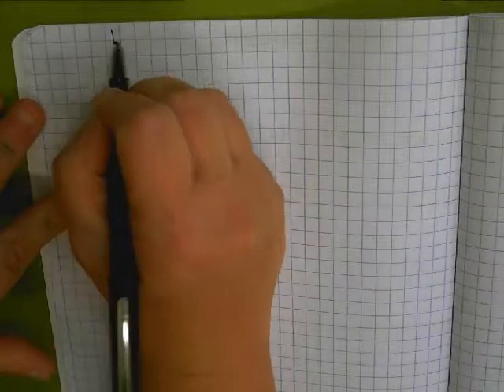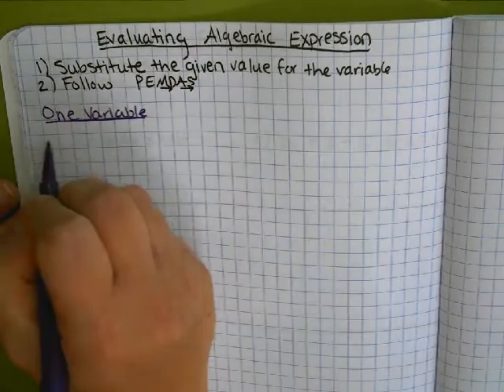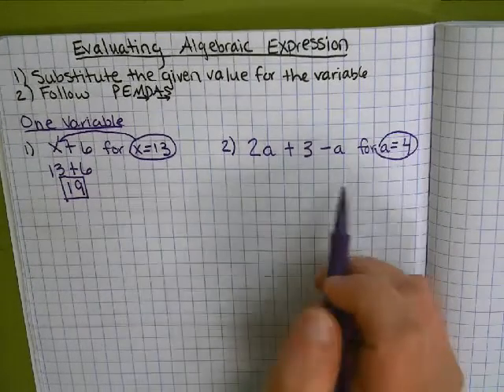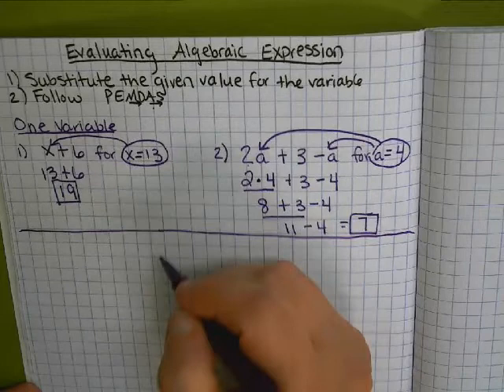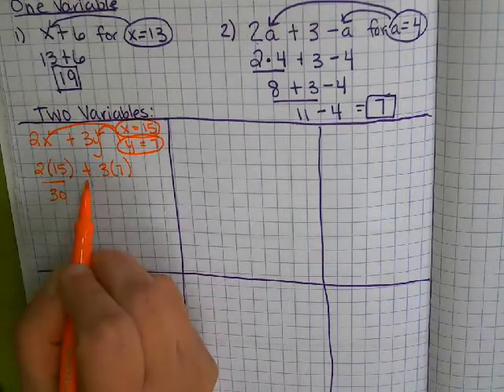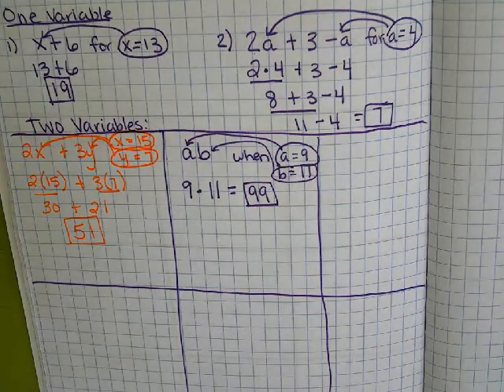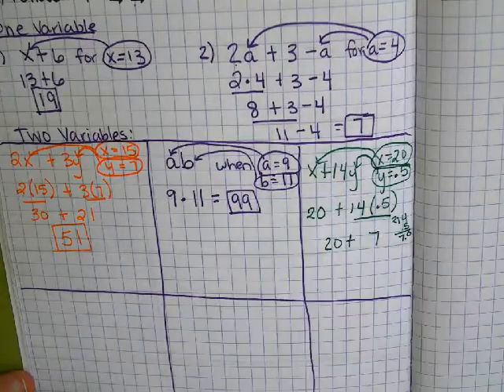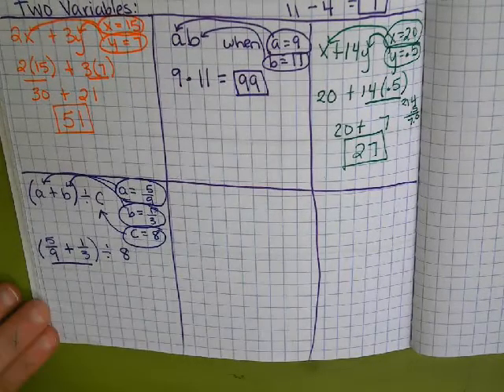Eval. Expressions Into